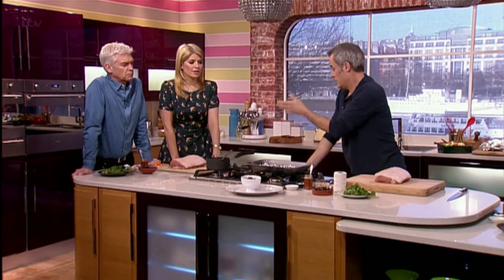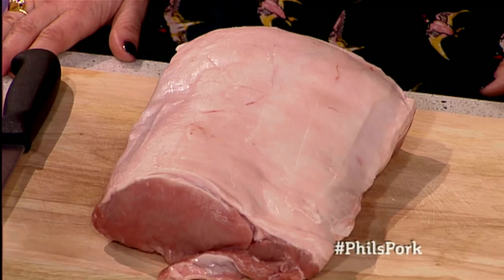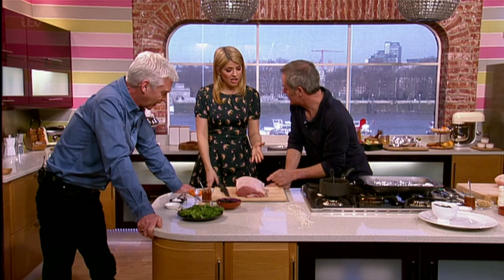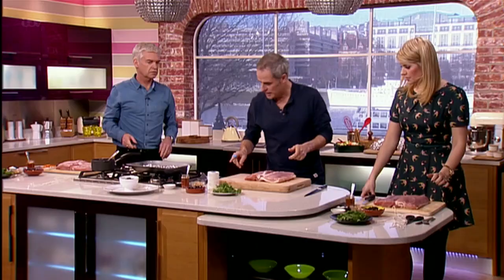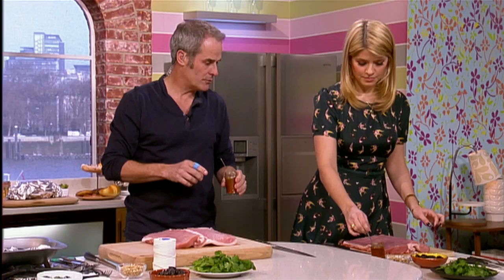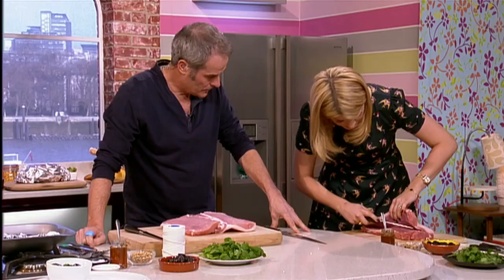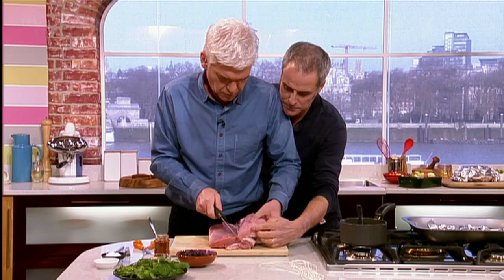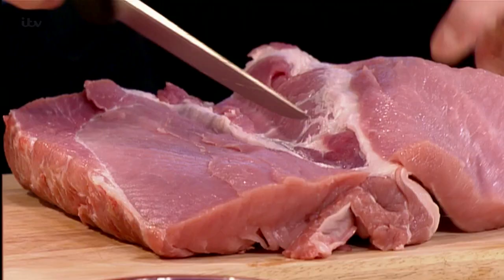Phil Vickery - 20th Jan 2014